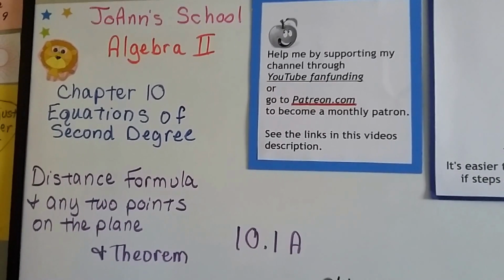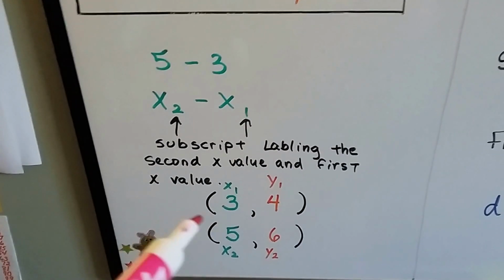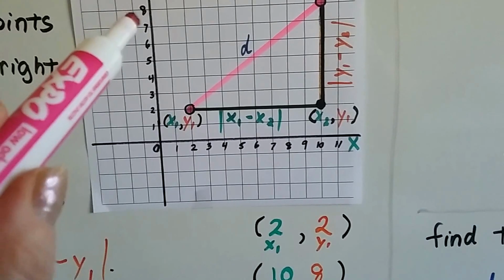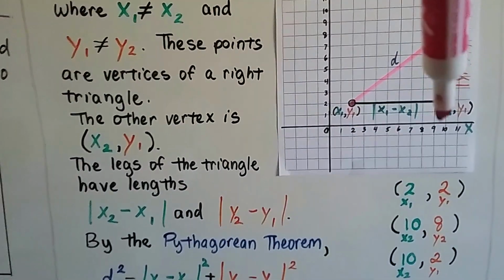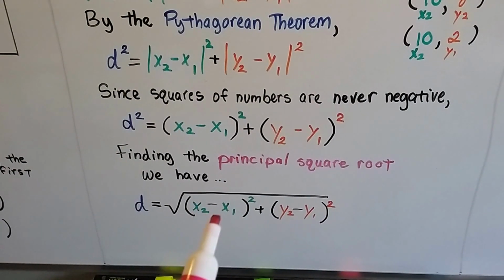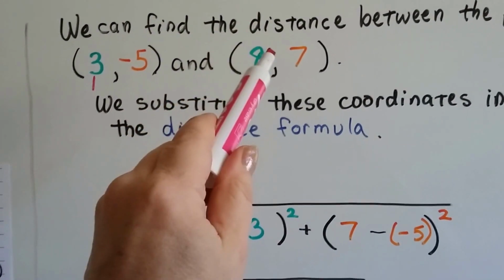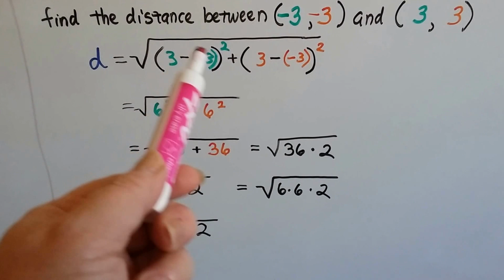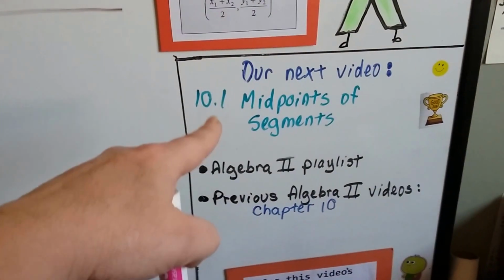Algebra II 10.1A, Distance Formula & any two points on the plane & Theorem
Proving the theorem of the distance formula and using the distance formula to find the distance between to given points.